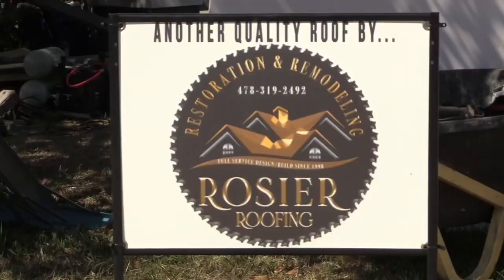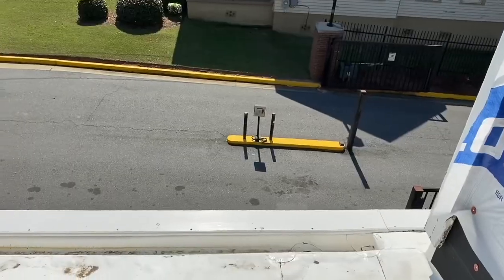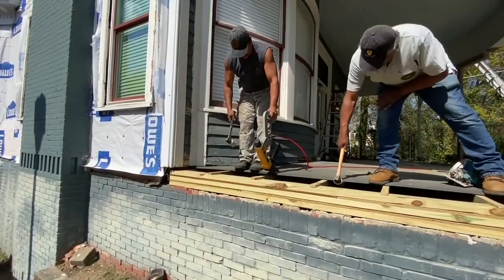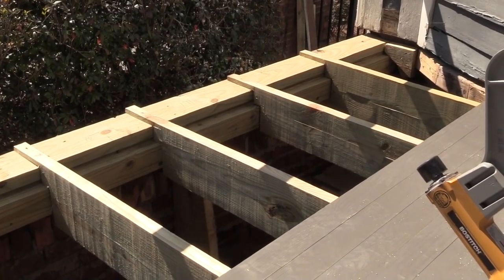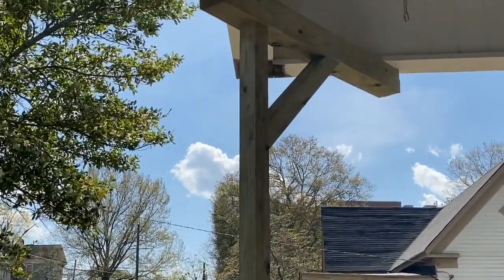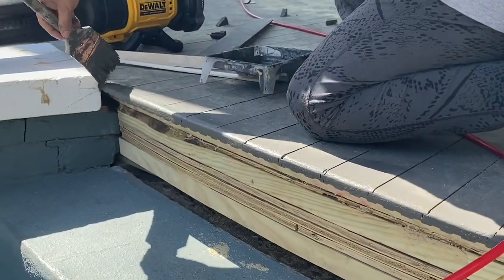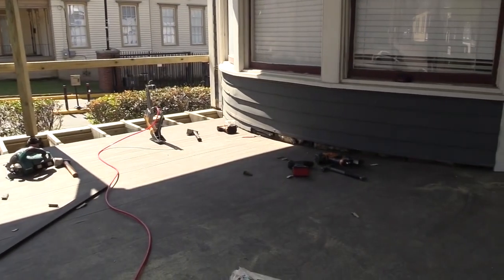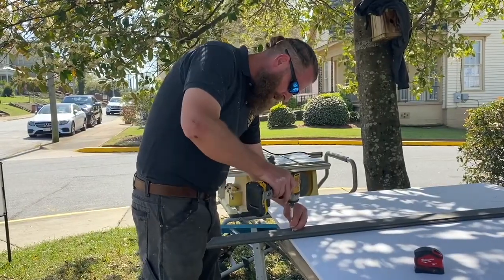Rosier Restorations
Final edit for website produced by KBTV Productions.